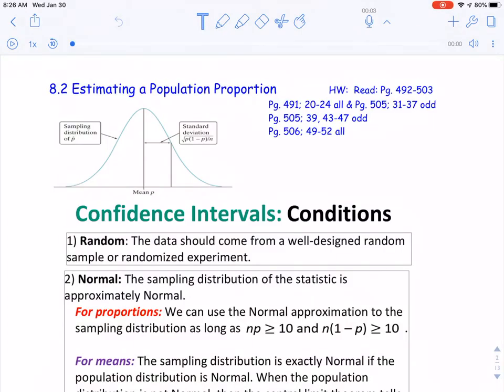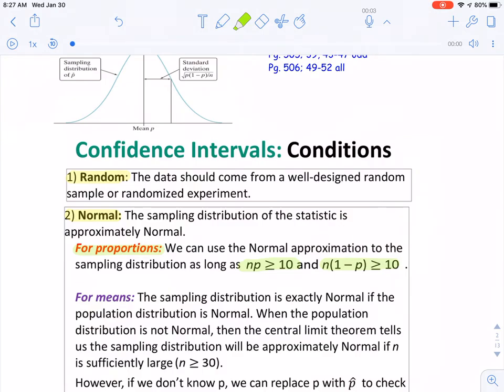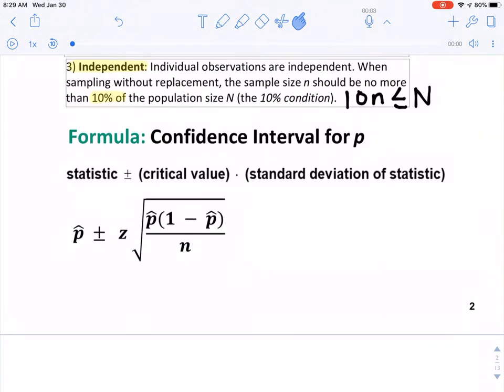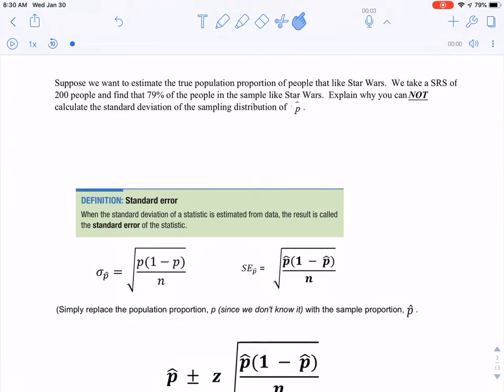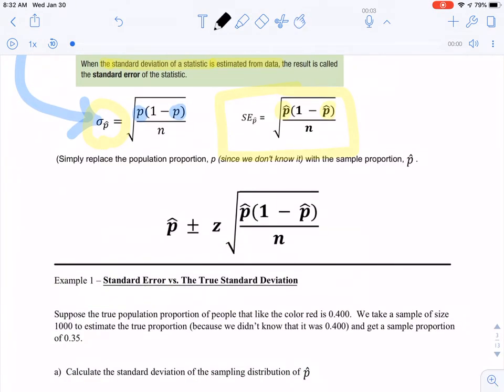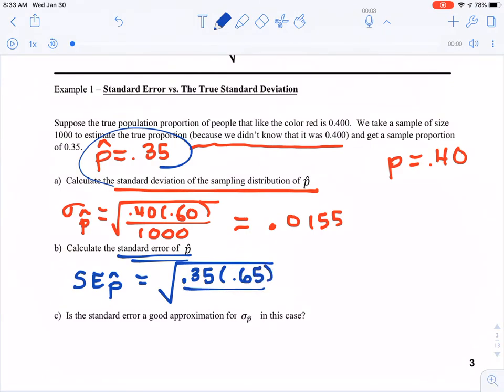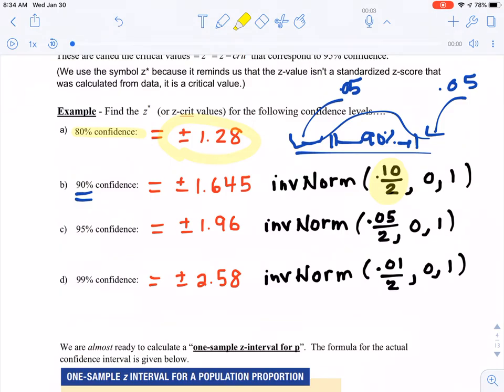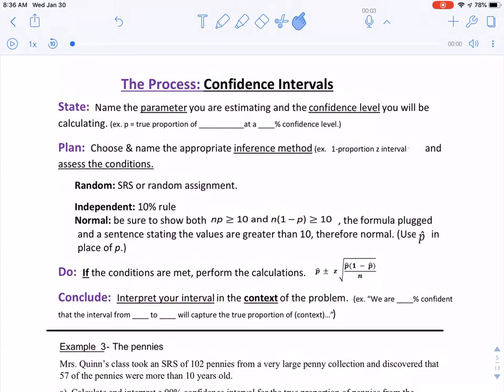AP Stats 8.2 Video A